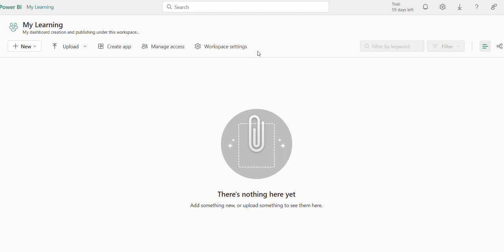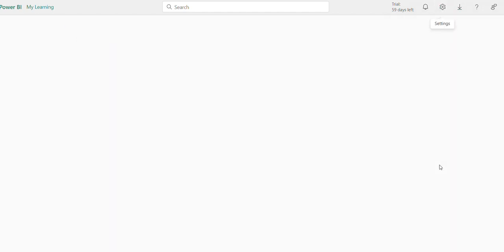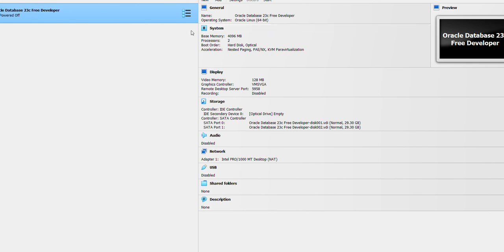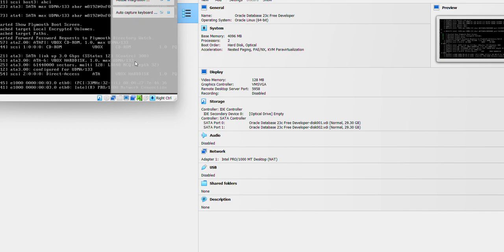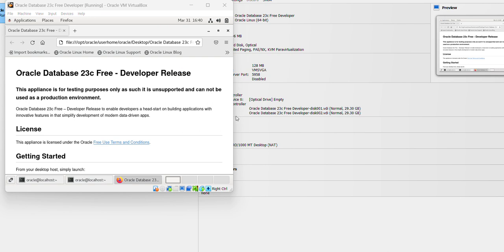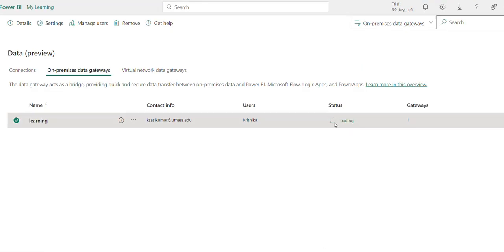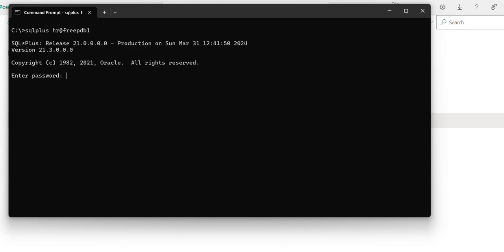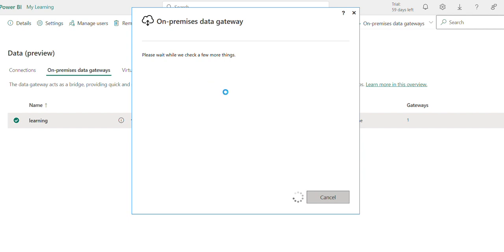PowerBI| Onpremise gateway status move from offline to online Part 1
This video explains how to troubleshoot a Power BI On-premises Gateway when its status shows as "offline".

Here's a summary:

Preconditions:

Ensure the data source connected to the gateway is up and running. (0:25-2:02)
Steps:

Check Gateway Status: In Power BI, go to Settings -- Manage connections -- Gateways -- On-premises data gateways. Select your gateway and click its status to see if it's online. (0:42-1:05)
Wait for Gateway to Initialize: The app takes a few minutes to load and become ready. (3:29-5:10)
Check Status Again: Once the app is loaded, go back to the Power BI gateway connections list and check the status. It should now show as "online". (5:17-5:42)
Troubleshooting Tip:

If the gateway still shows as "offline", double-check your data source is actually running. (4:15-4:57)
Important Note:

This video focuses on the free On-premises Data Gateway. The process might be slightly different for other versions.